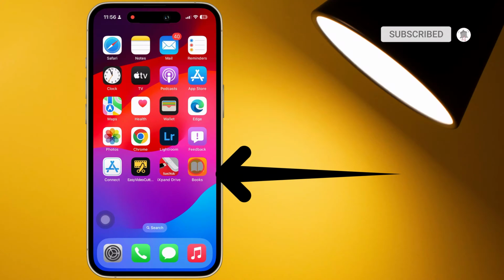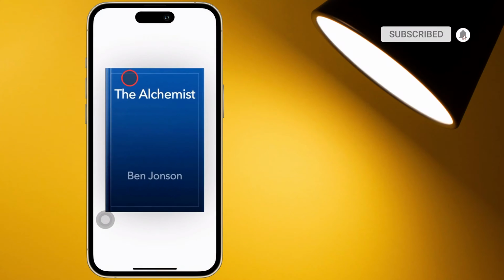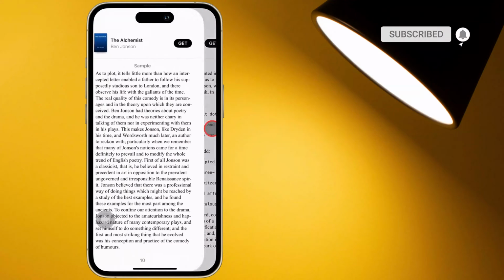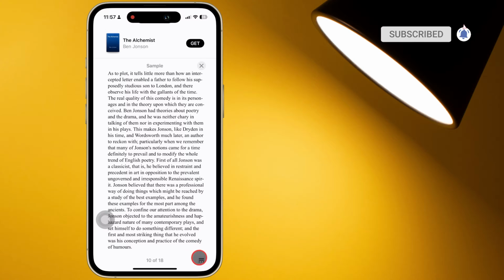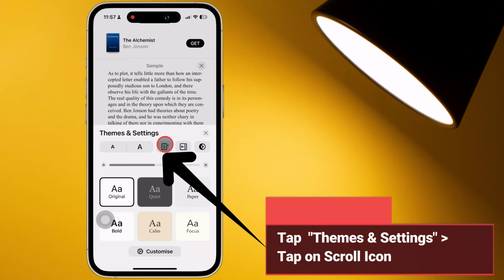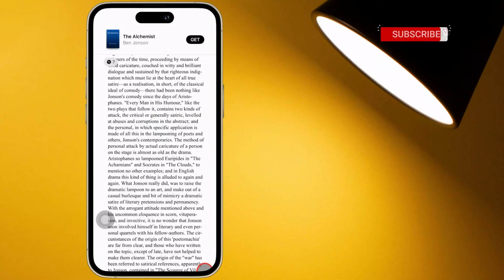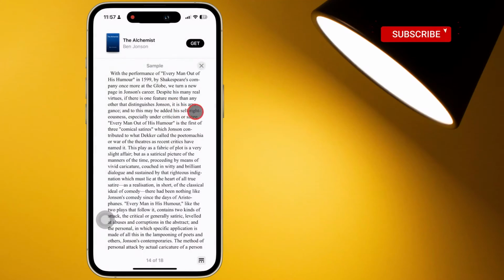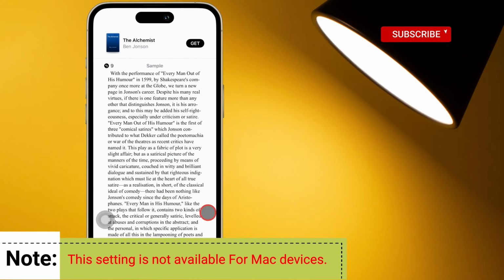How to Scroll Instead of Turning Pages in Books (iPhone, iOS 18)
Here's how to Enable scroll instead of turning pages in the Books app. Enable continuous scroll, books vertical scrolling apple that's it. Follow the steps on any iPhone 16, iPhone 15, iPhone 14 (Pro, Max), iPhone 13 (Pro, Max), iPhone 11 (Pro, Max) & Earlier...

TimeStamp:-
00:00 intro
00:12 Turn on Scrolling in Books App iOS
00:59 Turning on in Books
01:11 Can I use Scrolling in Books App on Mac
01:18 Outro

First, open the books app on your iPhone to scroll the page in the books app.

Then, find your favorite book that you want to read. And tap on it.

As you see on the screen, the book is open in the app. By default, the page is turning side by side.

Here, we want to enable continuous scrolling so that it will become easy to read the book.

Now tap on the book page and tap on the more option from the bottom right corner of your phone screen.

It will show different options; now tap the third option, Themes and Setting.

Then, on themes and settings, tap on the scroll icon.

Doing this will enable continuous scrolling. Keep in mind that the settings you change will applicable to all books available on the Books app.

Now, check whether the book screen is scrolling or not. That’s it.

If you want to turn back on the page-turning mode, reopen the themes and settings and turn off the scroll icon by tapping on it.

This setting is only available on Apple iPhones and iPad devices. It is not available For Mac devices.

XX XX